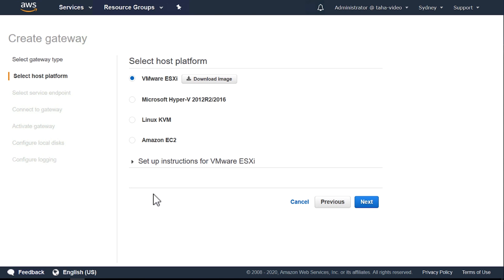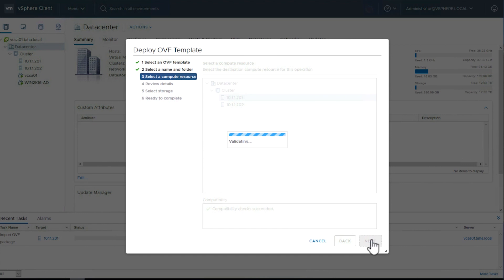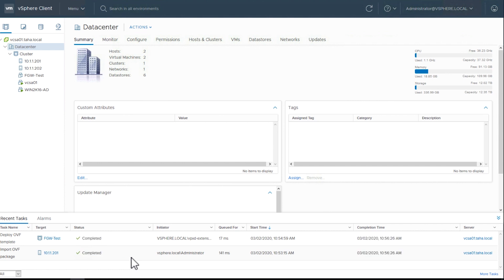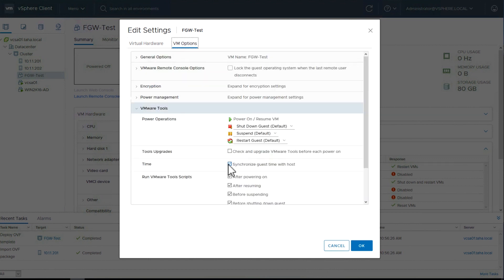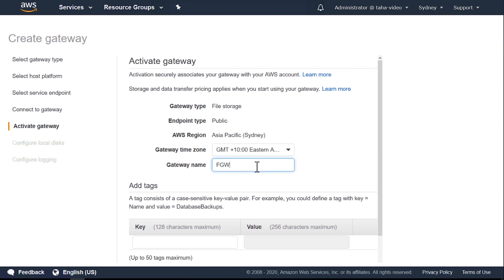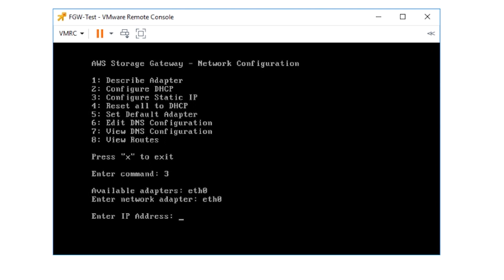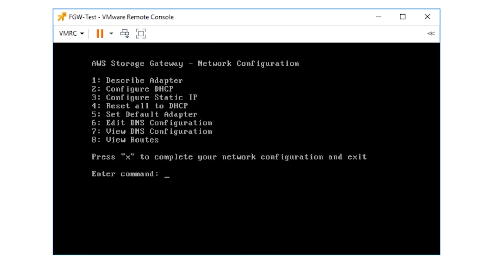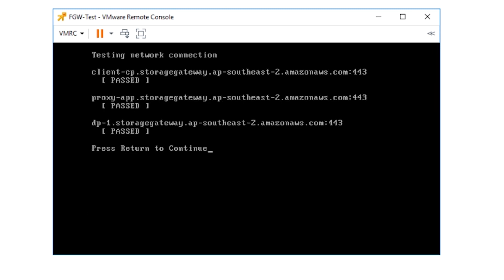How do I deploy a file gateway on a VMware 6.5 HA cluster using vSphere Web Client?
For more details see the Knowledge Center article with this video

Taha shows you how to deploy a file gateway on a VMware 6.5 HA cluster using vSphere Web Client.